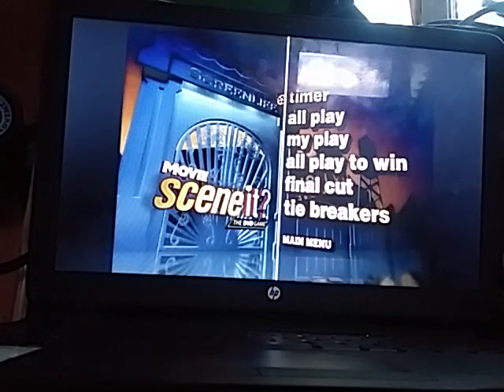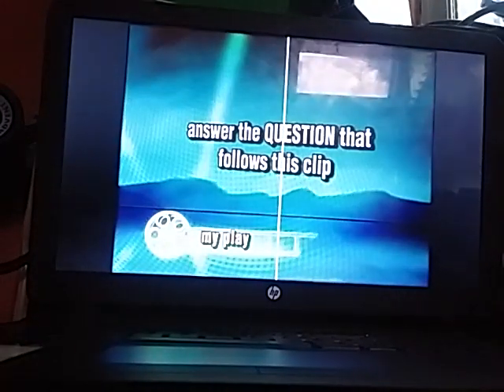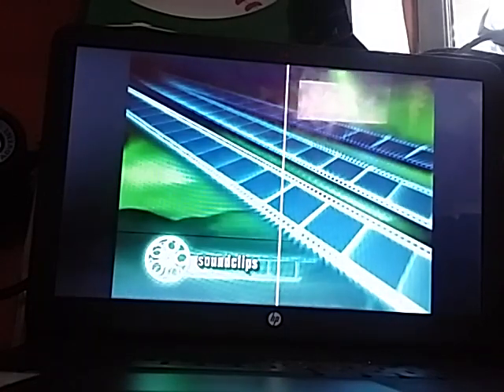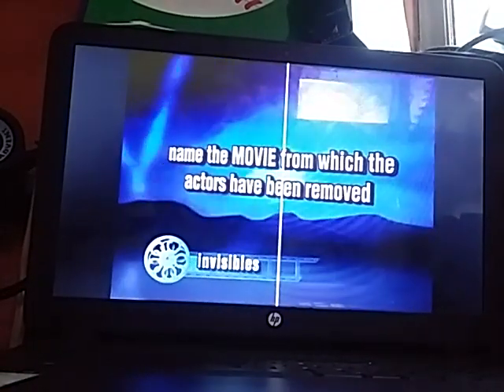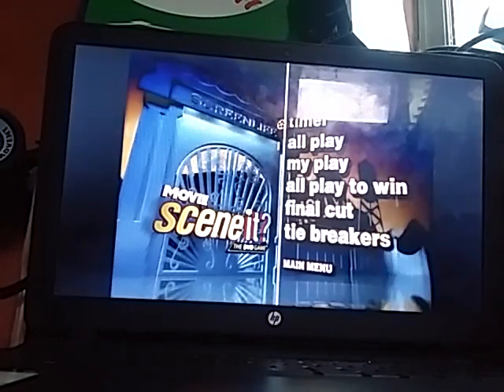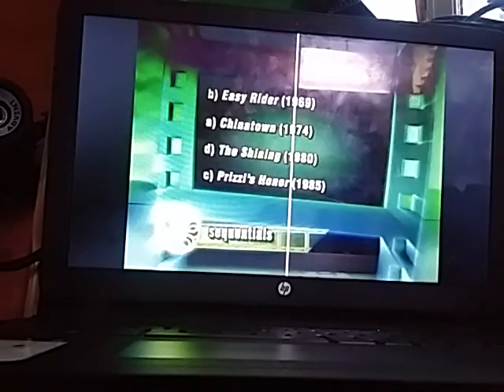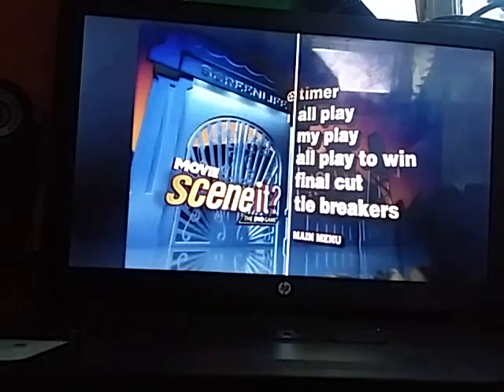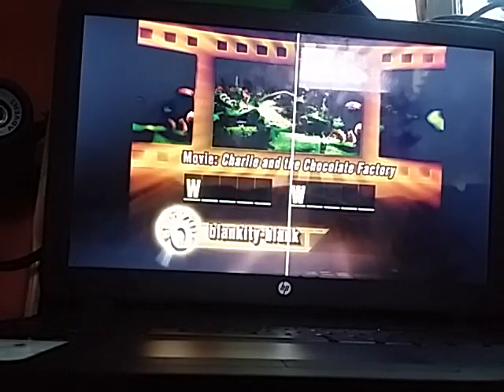Movie Scene It? 2nd Edition Game 1 Part 1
First part of first game of Movie Scene It? 2nd Edition.